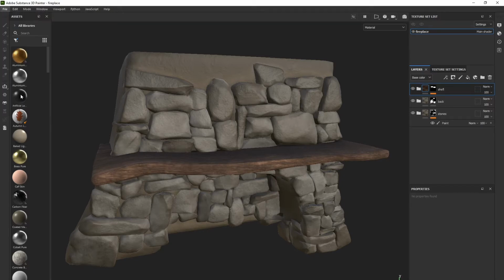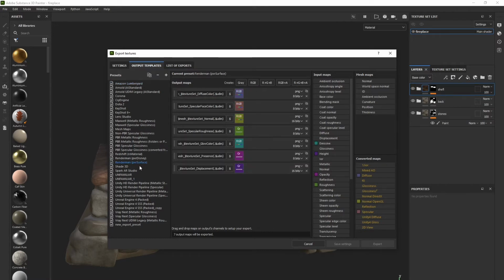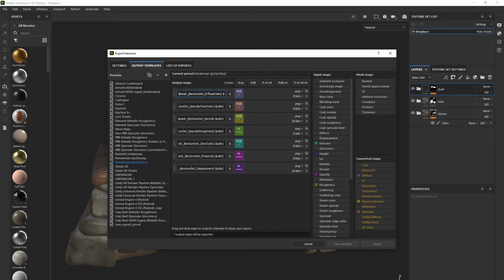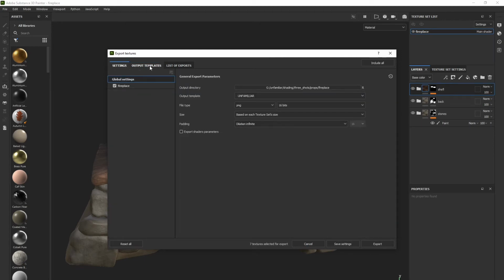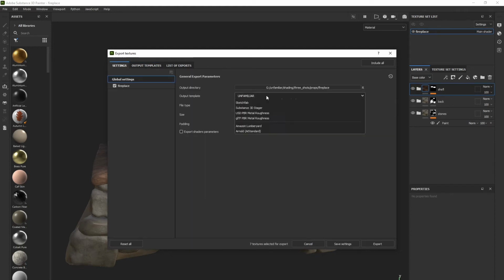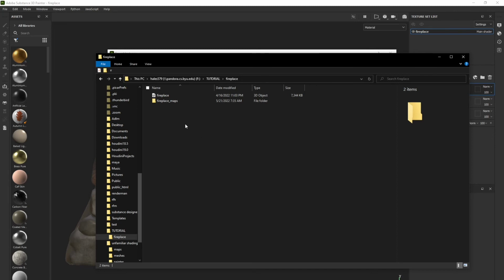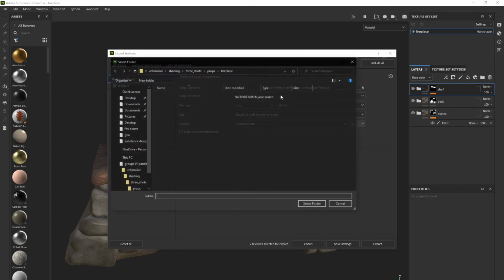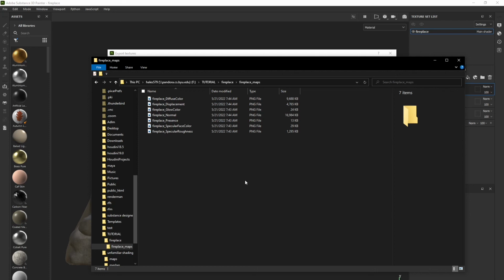rfh intro 1/4 - substance painter export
How correctly exporting your texture maps from Substance Painter for use in Renderman for Houdini This is the only video for which you'll need to be in Windows.